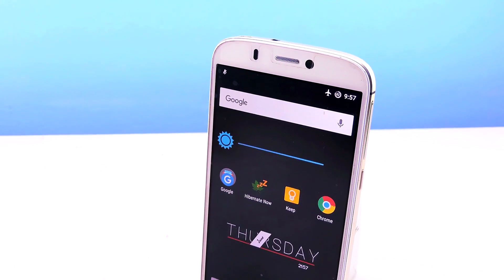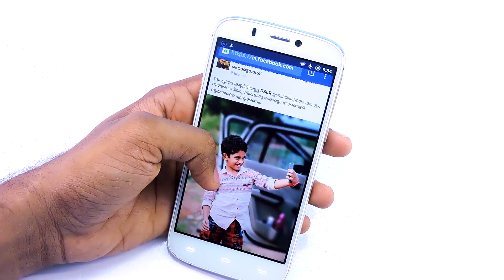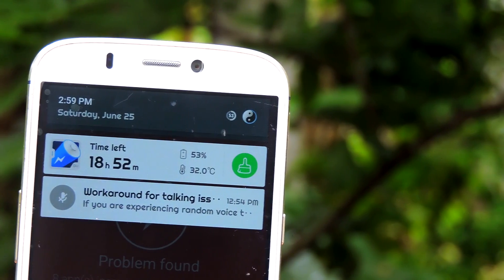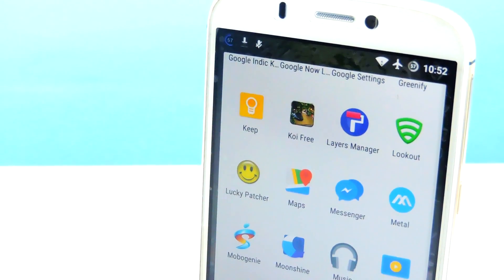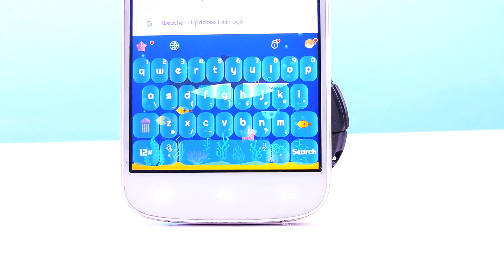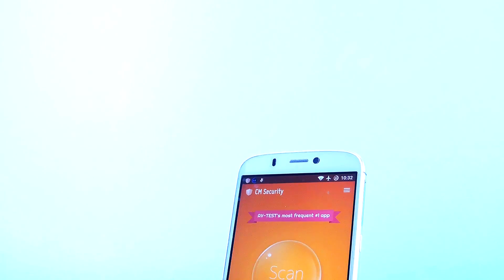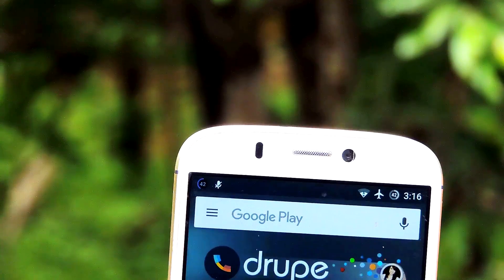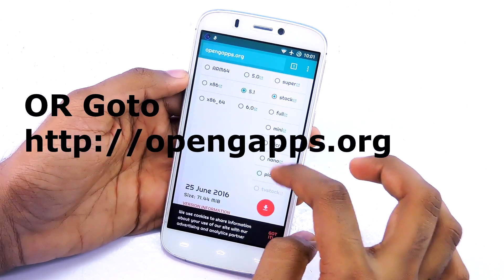Top 9 Android apps that you MUST UNINSTALL RIGHT NOW!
Hey guys here are some android apps that you should never install on your phone.  This list consists of apps that consumes a lot of battery , CPU power etc. Hope you guys enjoy this different type of video.